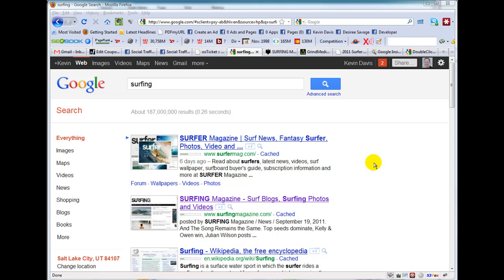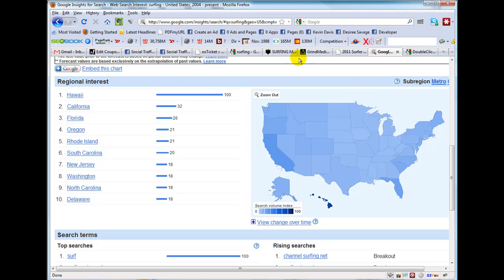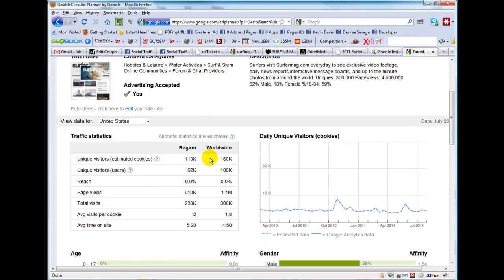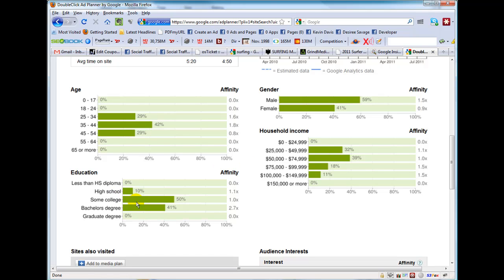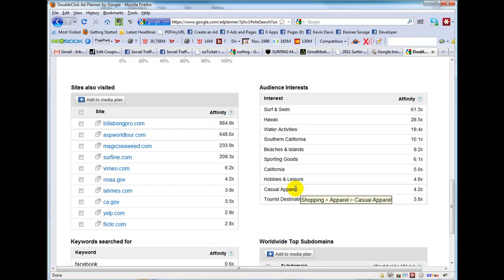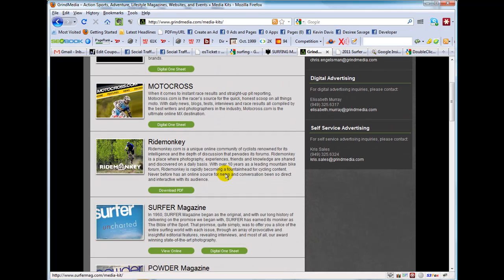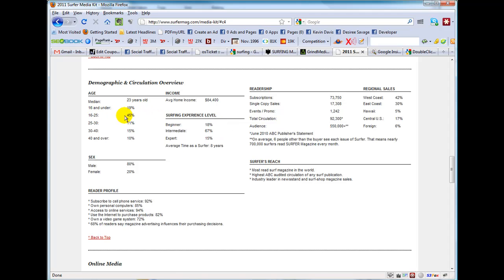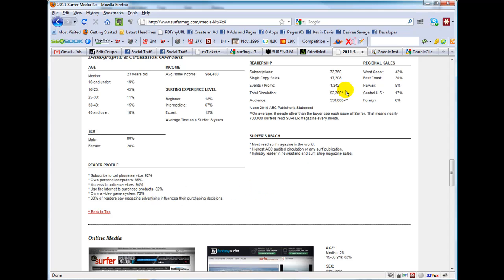Facebook PPC Market Research - What Simple Spencer Didn't Tell You... (Audio Fix)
In this video, Kevin Davis from SocialTrafficLab.com walks you through the research he does when setting up Facebook PPC campaigns.

Using Google Insights, Doubleclick Ad Planner, and Magazine Media Kits he is able to better target Facebook ads to minimize the advertising costs.

Simple Spencer's One Penny Clicks course goes into Google Insights briefly to get your top ten states, but didn't cover how to get the additional demographic and sociographic targeting revealed in the video.